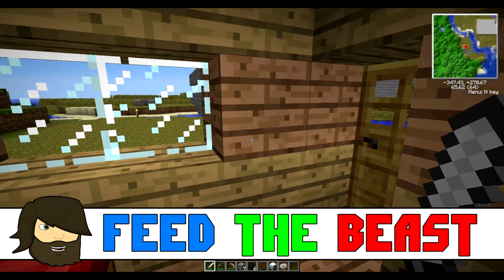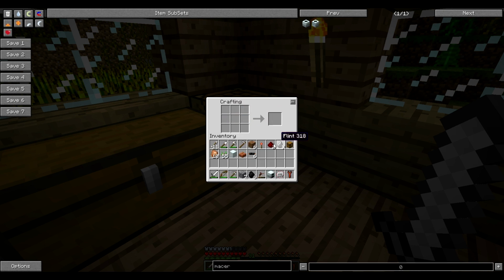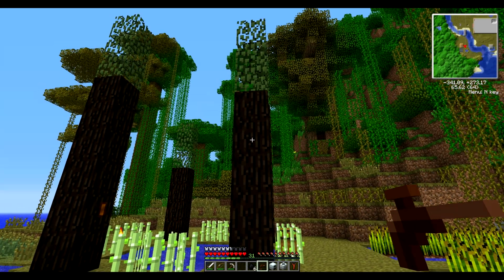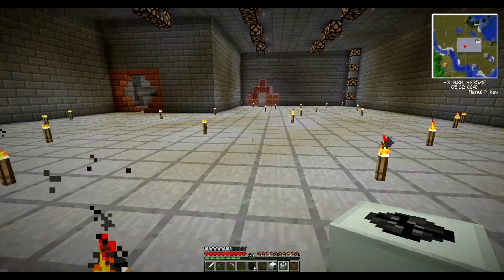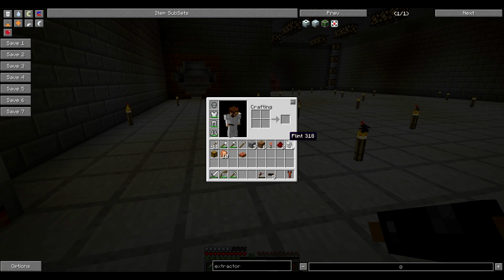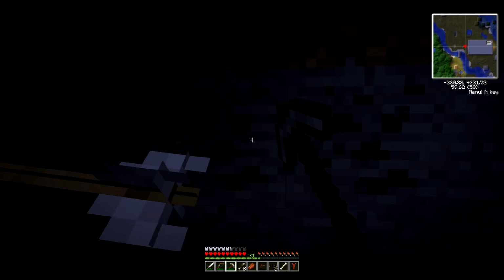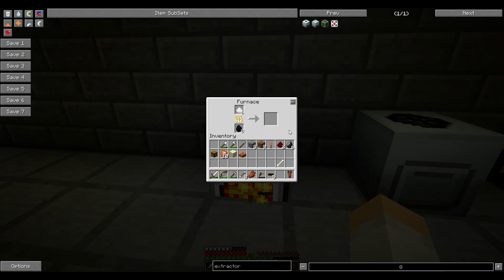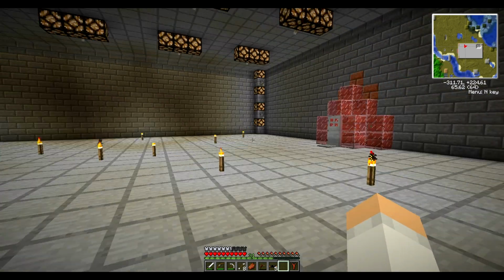Feed The Beast, Ep2 - Build Some Stuff First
In the second episode of our new Feed The Beast series Ech finally gets down to business and builds the first mandatory machines that he (and you) will need to get started in the FTB mod pack.

If you are just getting into Tekkit and Feed the Beast and are asking yourself, "What should I build first" - well Ech explains it all and he also gets into some shenanigans in episode 2 of Feed the Beast!

Music & Sound provided by MachinimaSound
Graphics designed by Ech

If you're looking for graphics for your Youtube channel videos or background, be sure to reply below!

Credits

Graphics designed by Brian "Ech" Chapman

Other Links